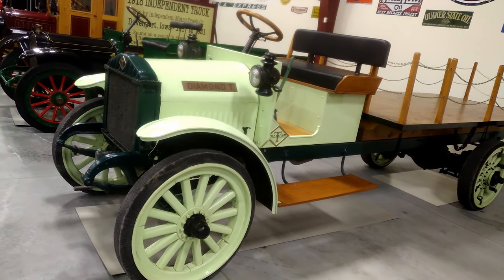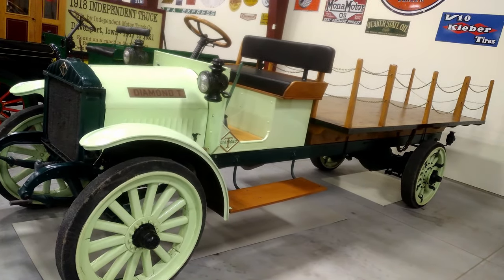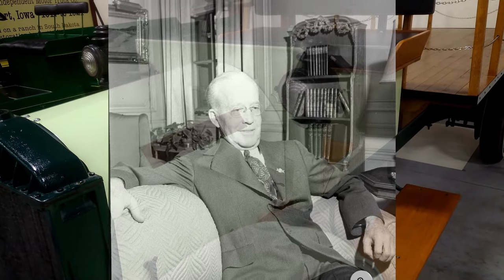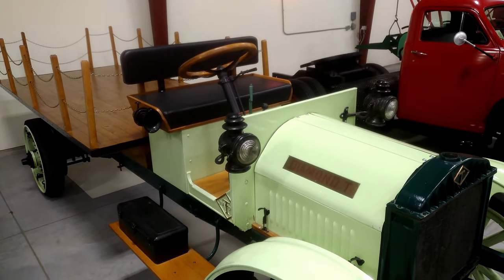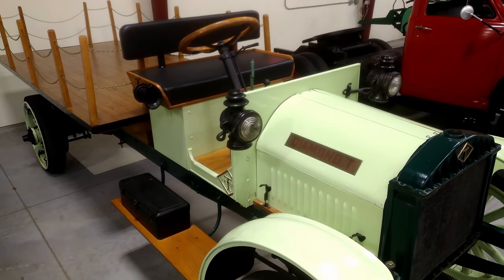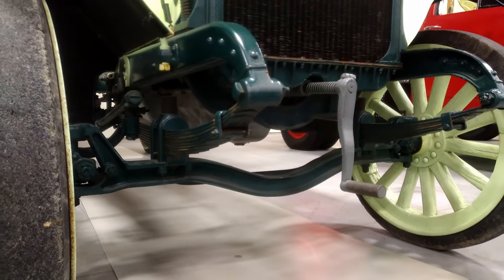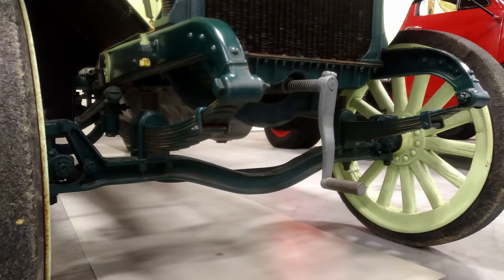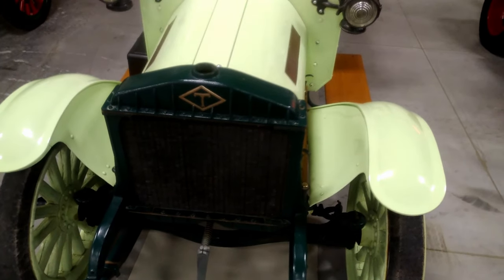1914 Diamond T in 8k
This is the oldest Diamond T in Iowa 80 collection.  Founded in Chicago in 1905 by a gentleman named C. A. Tilt. His father had been in the shoe business that put Diamond T on the sole of his shoes. Diamond T brand was known for quality and style. It had  wood wheels with hard rubber tire.
The steering wheel is on the right of the truck, and brakes on the front axle.

The shift lever is in the middle so the driver would have shifted gears with his left hand. It has a Timken worm-drive rear axle. Timken rear axles were used by a lot of trucks. It allowed for high ground clearance, but unfortunately wasn't very heavy-duty. Diamond T was acquired by White Motors of Cleveland, Ohio, in 1958. Manufacturing was moved to Lansing, Michigan, and the last Diamond T rolled off the assembly line in 1966.

4 cylinder continental, 4 speed transmission with a top speed of 15mph

1914, Diamond T,  C. A. Tilt, Timken rear axles, 4 cylinder continental,